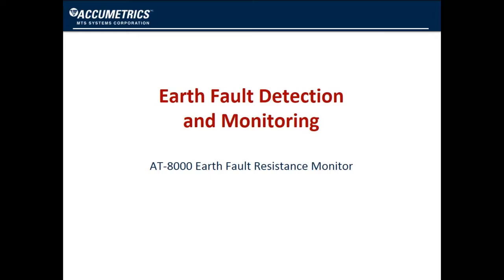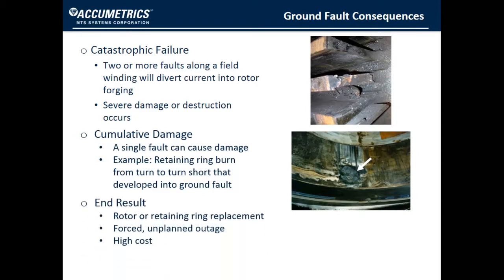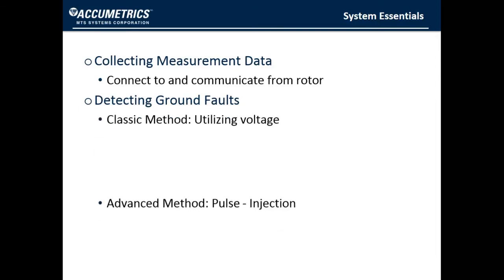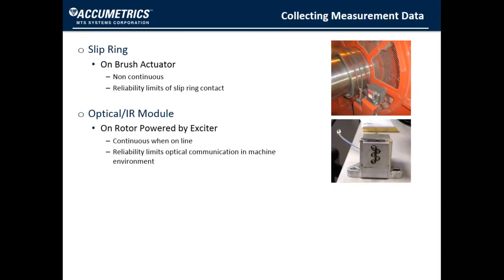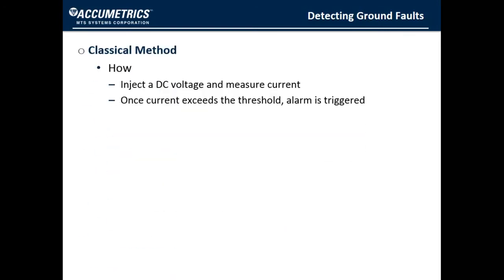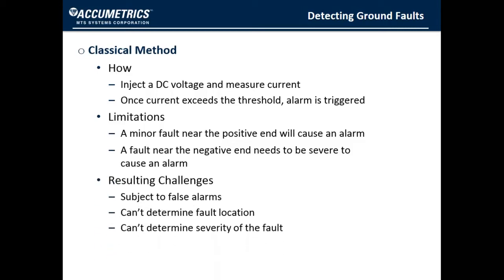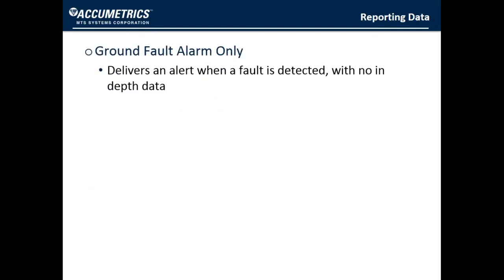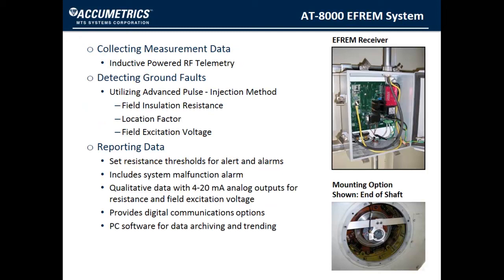Ground Faults and Earth Faults: Detection and Monitoring for Brushless Exciters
Are you concerned about ground faults on your generators or motors with brushless exciters? Do you wish you understood more about why ground faults occur, what damage they can cause, and how you can detect their onset in time to save your rotor from catastrophic damage? Watch this short presentation introducing ground faults and methods of detection.